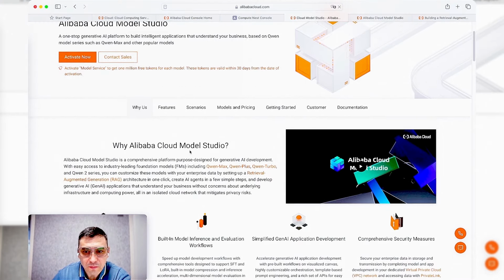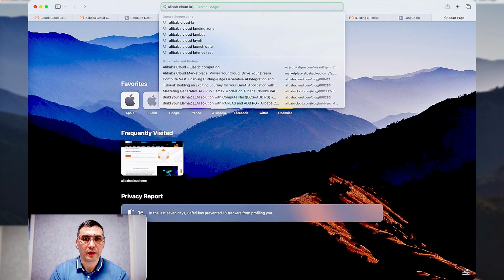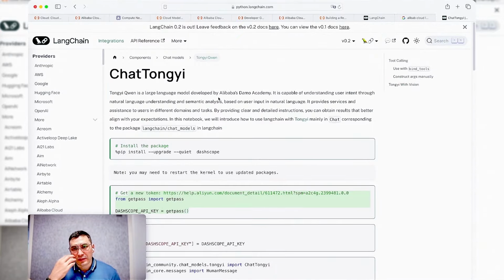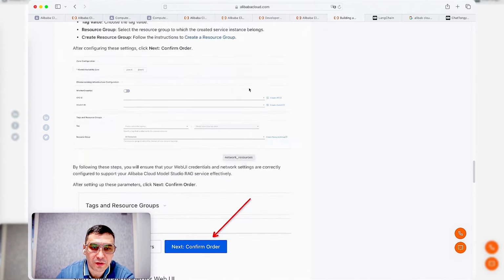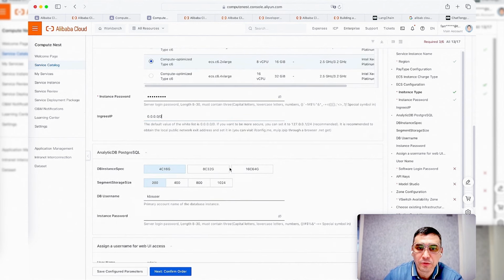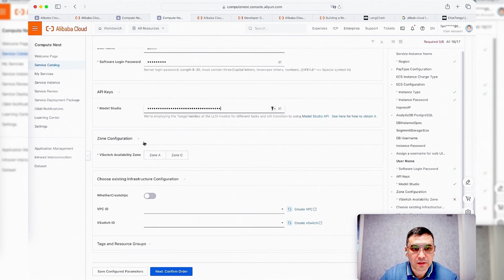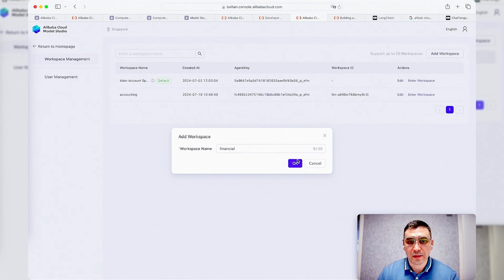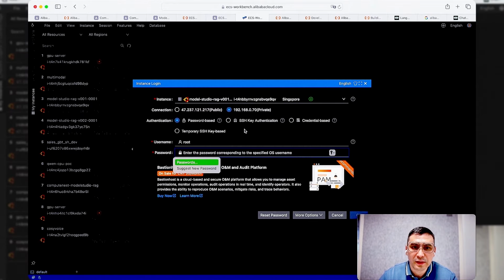Ultimate Guide to Alibaba Cloud Model Studio: Unleash the Power of Qwen with RAG!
Dive into Alibaba Cloud Model Studio with us! Whether you’re a data scientist, AI enthusiast, or just curious about generative AI, this tutorial offers valuable insights and practical demos. Explore Qwen models on Alibaba Cloud, both open-source and closed-source, and discover their capabilities and use cases. Learn about the ComputeNest Model Studio RAG and features.

👉 Important Links:
Step-by-Step Tutorial:
• Building a Retrieval-Augmented Generation (RAG) Service on Compute Nest with Alibaba Cloud Model Studio and AnalyticDB for PostgreSQL

Related Tutorials:
• Empowering Generative AI with Alibaba Cloud PAI's Advanced LLM and LangChain Features
• Streamlined Deployment and Integration of Large Language Models with PAI-EAS
• Deploy Your Own AI Chat Buddy - The Qwen Chat Model Deployment with Hugging Face Guide
• Igniting the AI Revolution - A Journey with Qwen, RAG, and LangChain
• Next-Level Conversations: LLM + VectorDB with Alibaba Cloud Is Customizable and Cost-Efficient